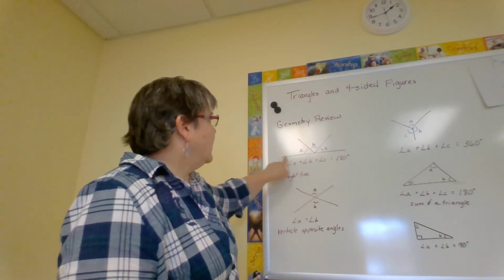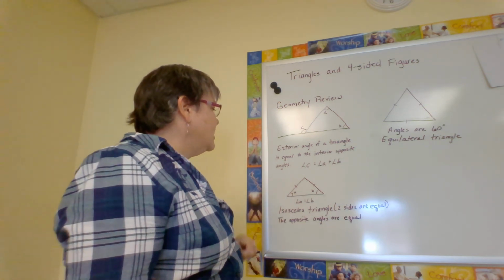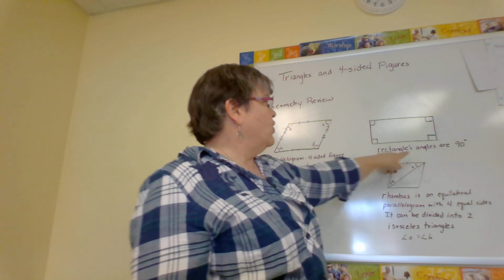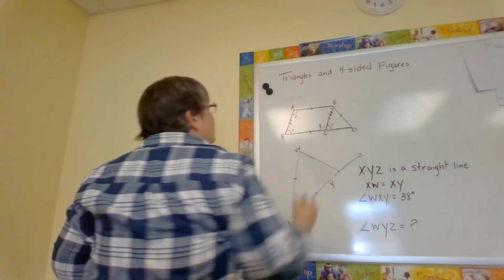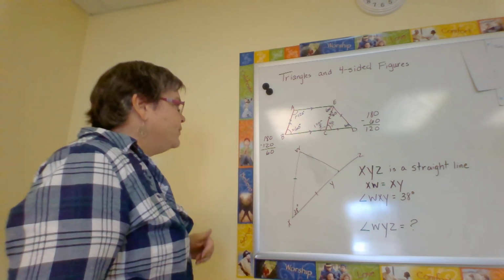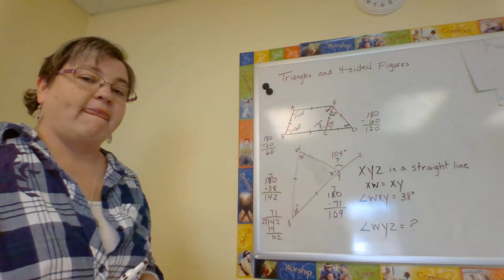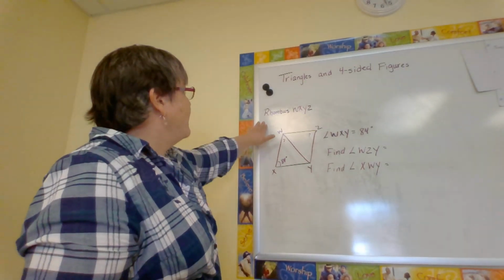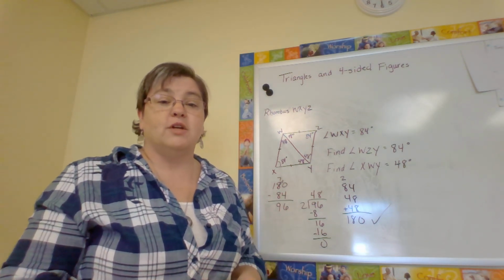LOWA Finding unknown angles of triangles and four sided figures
Review of geometric rules with triangles and four-sided figures.